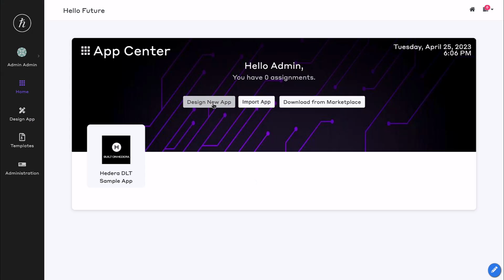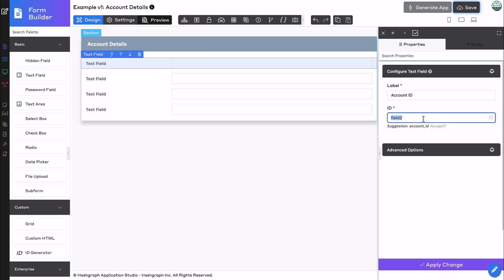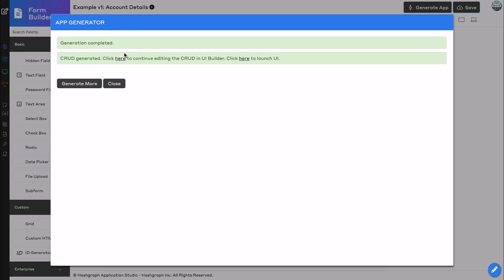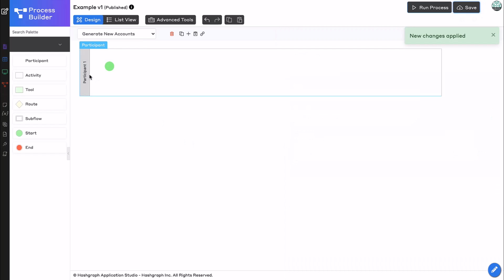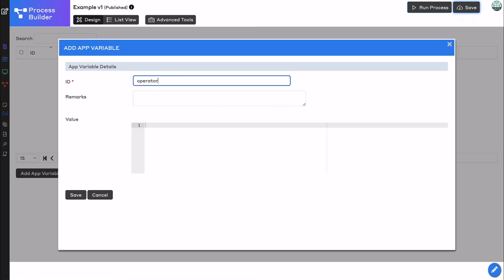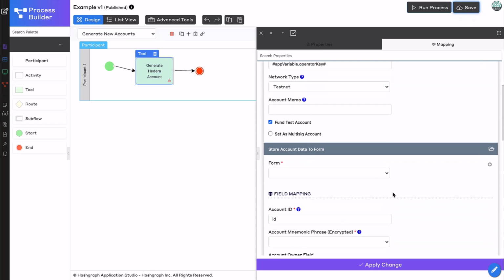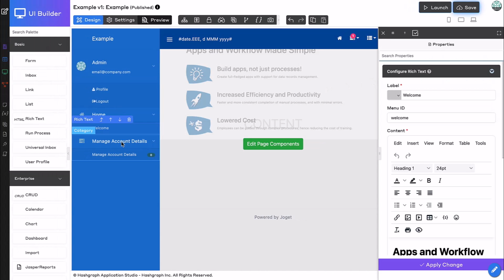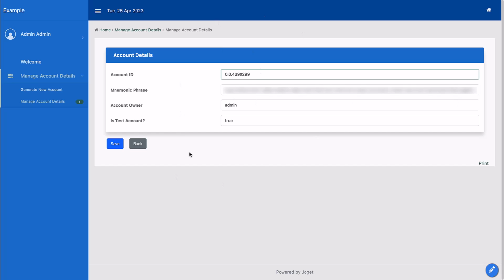Hashgraph Application Studio: How to Generate a Hedera Account?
In this tutorial video, learn how you can easily build an application with the Hashgraph Application Studio, generate Hedera accounts, and verify transactions on the Ledger Explorer.

Part 1:
✅ Design a new app
✅ Create a form to store account details
✅ Use the App Generator to auto create editable data listings (CRUD)
✅ Modify the tabular list

Part 2:
✅ Create a process to generate Hedera accounts
✅ Set up the Hedera Generate Account Tool
✅ Drag in a Run Process Menu in the UI Builder

Part 3:
✅ Try out the app in run time
✅ Click on the 'Generate New Account' menu item to generate a Hedera account